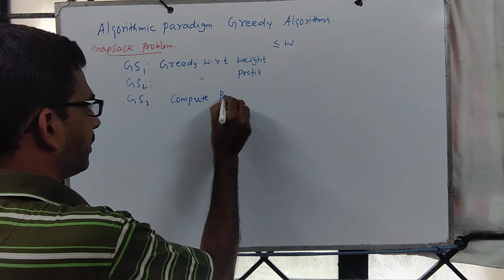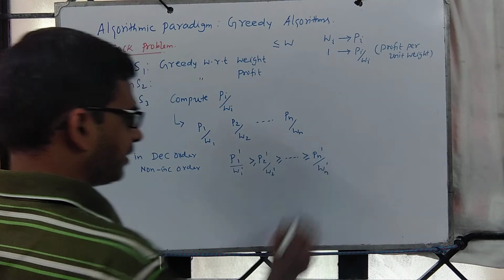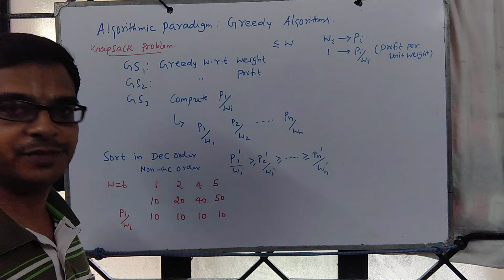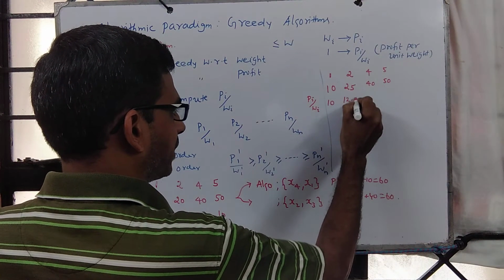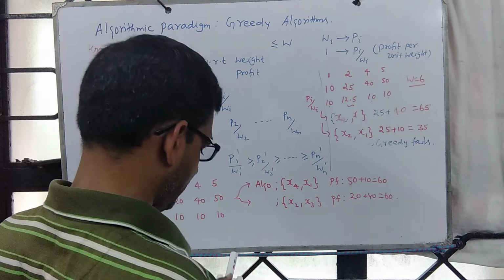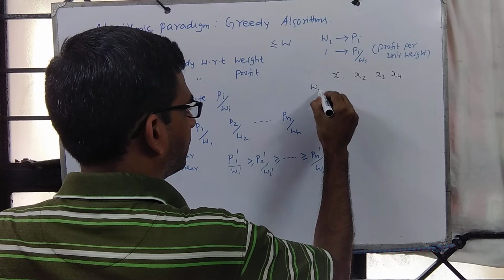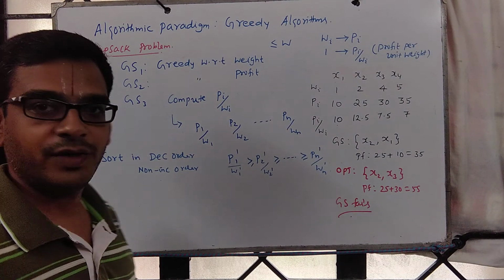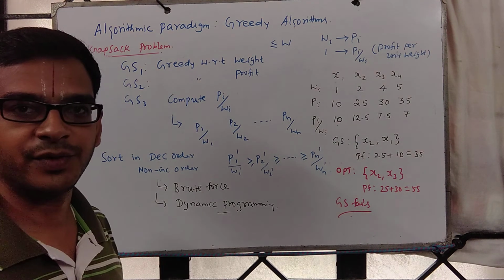L8 GreedyAlgorithms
Knapsack: greedy with respect to profit per unit weight